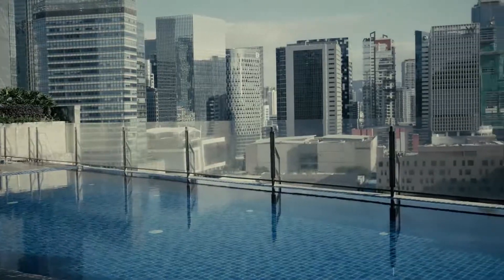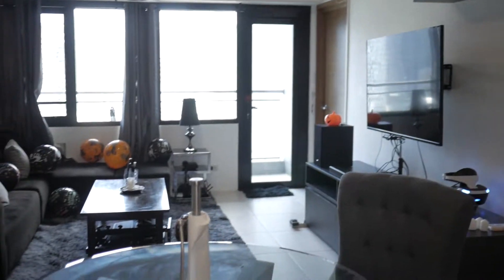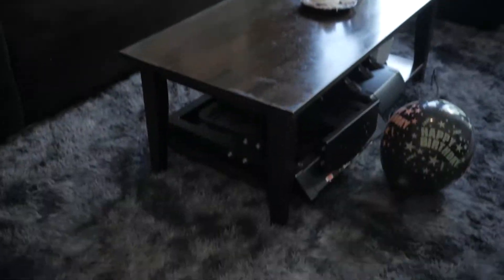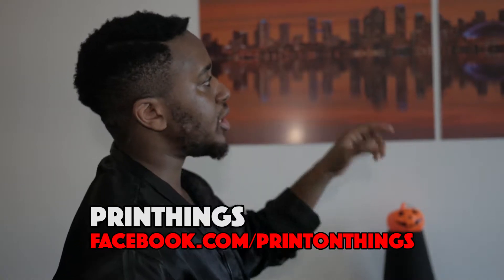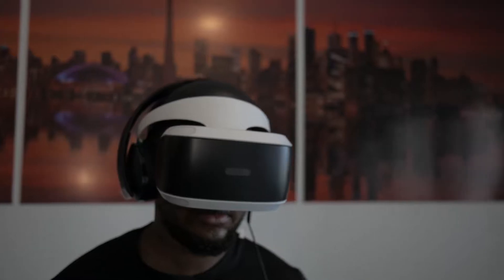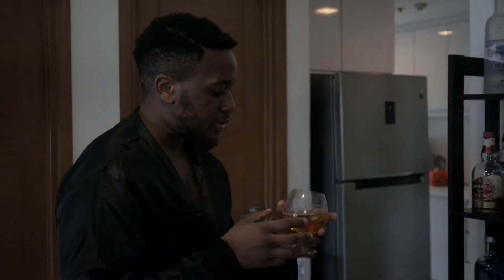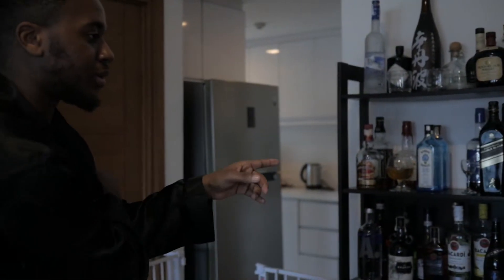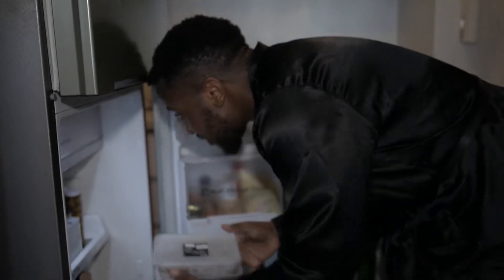Welcome to My BGC Condo (MTV Cribs Parody) | Source Find Asia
An MTV Cribs inspired tour of Rico’s Condo in Manila, Philippines. A “little” different from our usual videos, it’s been in the pipeline for a while. Hope you enjoy it!